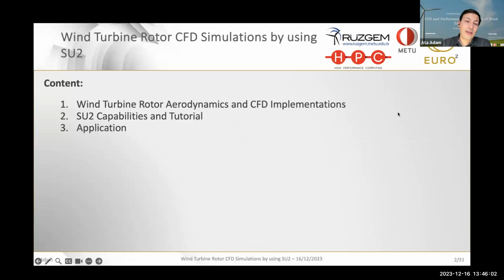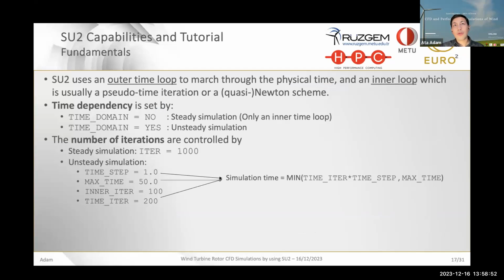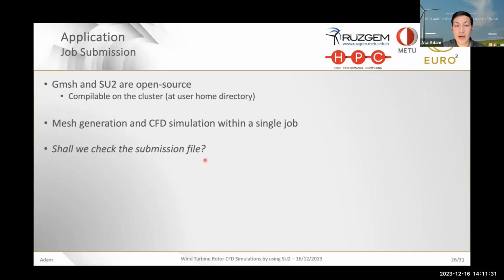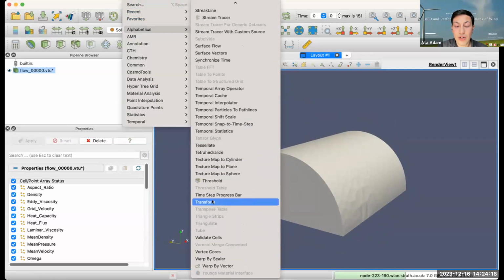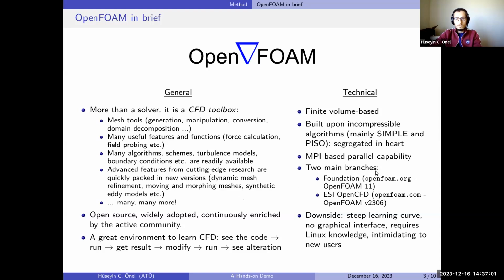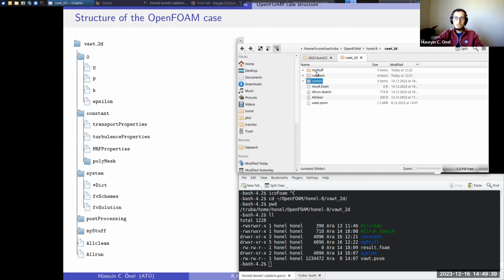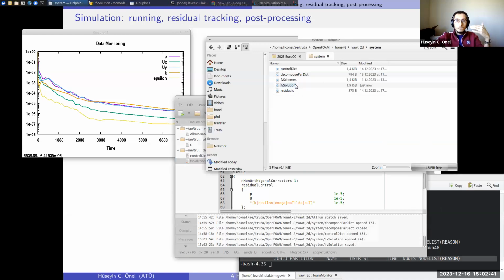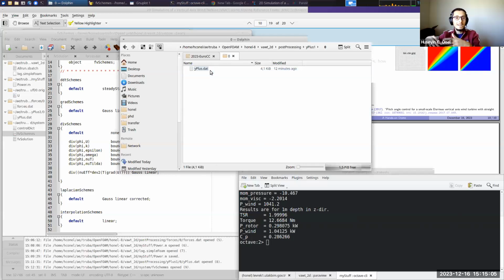CFD and Performance Simulations of Wind Turbines - Ali Ata Adam Hüseyin Can Önel